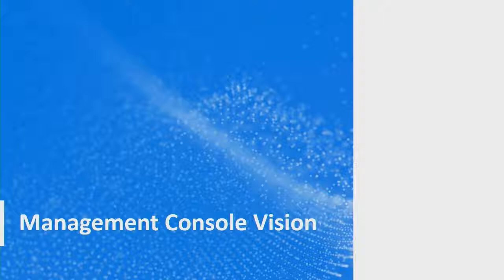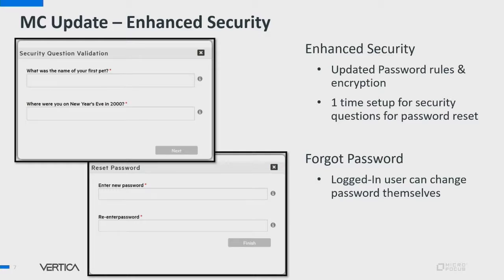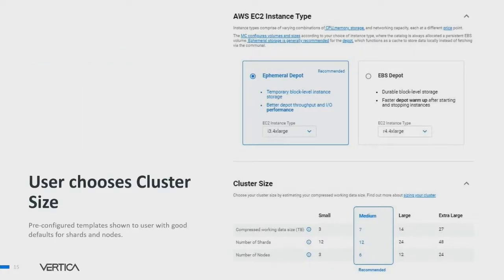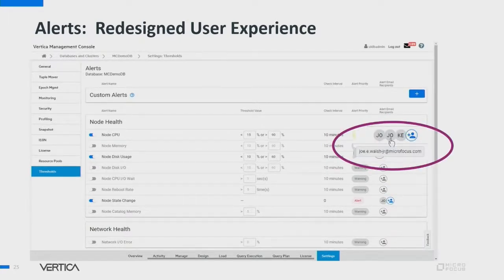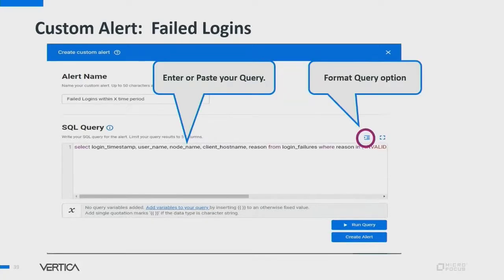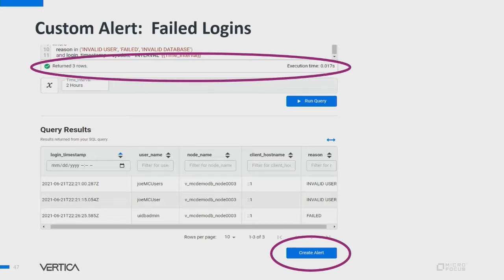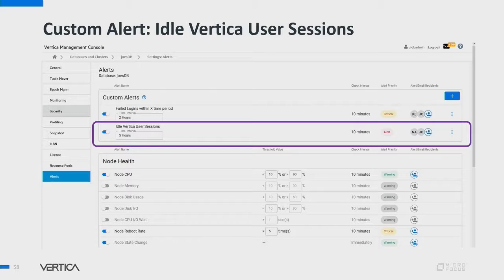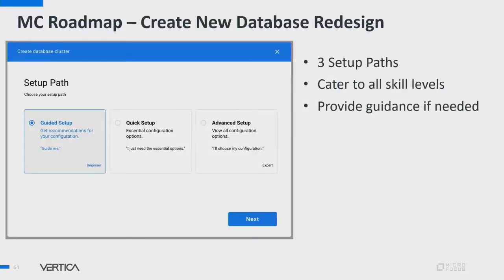Enhanced provisioning and custom threshold in the management console